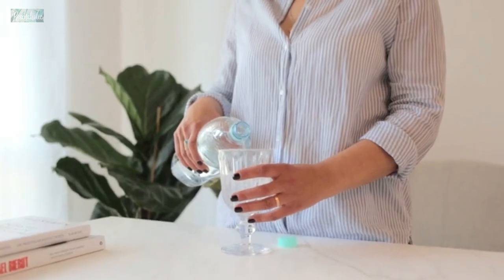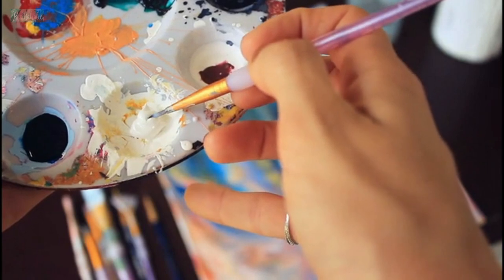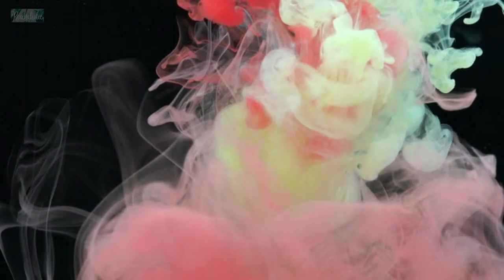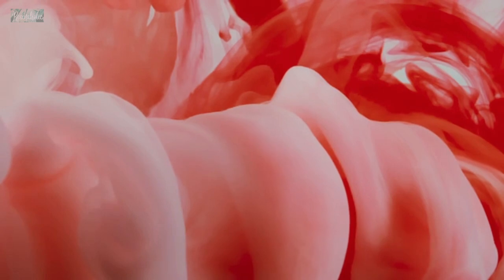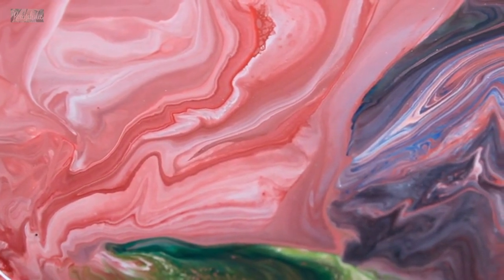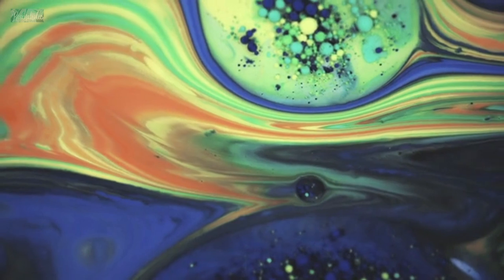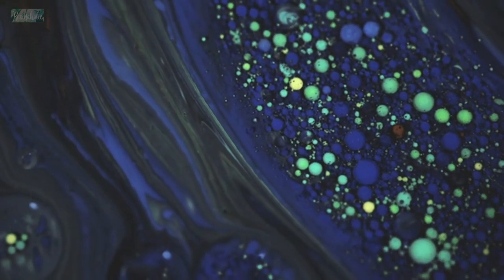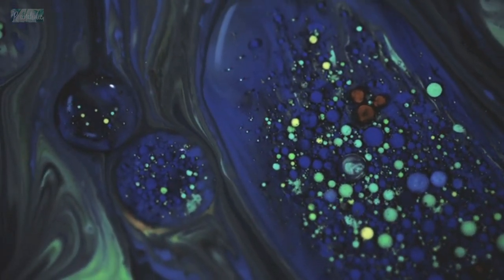Acrylic Pour with Resin Explained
Acrylic pour with resin is a popular technique used in creating abstract art pieces with a glossy, glass-like finish. It involves pouring acrylic paint onto a surface, and then sealing the paint with a clear, high-gloss epoxy resin. Here is an overview of the process:

Materials needed:

    Acrylic paint
    Pouring medium
    Canvas or other surface
    Protective gear (gloves, apron)
    Epoxy resin and hardener
    Measuring cups and mixing sticks
    Heat gun or torch
    Optional: silicone oil, glitter, metallic paints

Steps:

    Prepare your surface by placing it on a level surface and ensuring it is clean and free from any dust or debris.

    Mix your acrylic paint with a pouring medium to achieve a thinner consistency that is easier to pour. You can use a variety of colors and techniques, such as a dirty pour, swipe, or string pull.

    Allow the paint to dry completely before moving on to the resin step. This can take several hours or overnight, depending on the thickness of the paint and environmental conditions.

    Mix the epoxy resin and hardener according to the manufacturer's instructions. Be sure to wear protective gear and mix the resin in a well-ventilated area.

    Pour the resin onto the surface, starting in the middle and working outward. Use a spreader or brush to help distribute the resin evenly.

    If desired, add any additional embellishments such as silicone oil, glitter, or metallic paints. You can use a heat gun or torch to pop any bubbles that form.

    Allow the resin to cure according to the manufacturer's instructions. This can take anywhere from 12-24 hours or longer depending on the type of resin used.

Once the resin has cured, your acrylic pour with resin artwork is complete! The result is a stunning, glossy finish that adds depth and dimension to your painting.

 Have a wonderful day/evening!